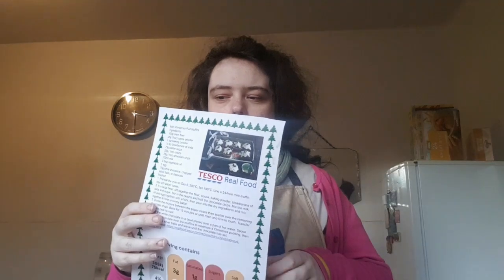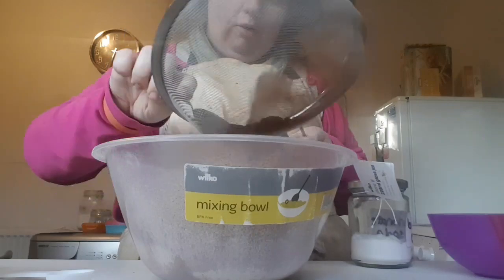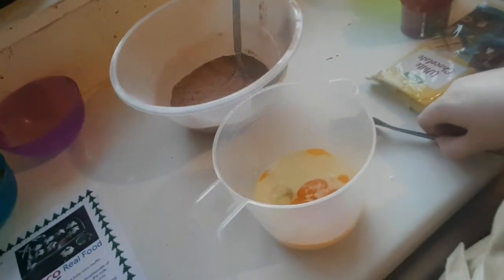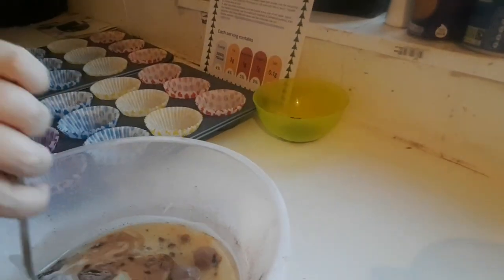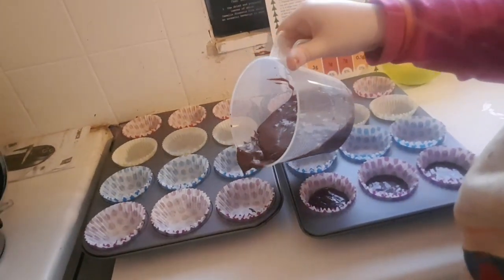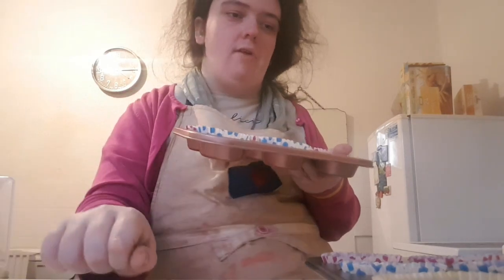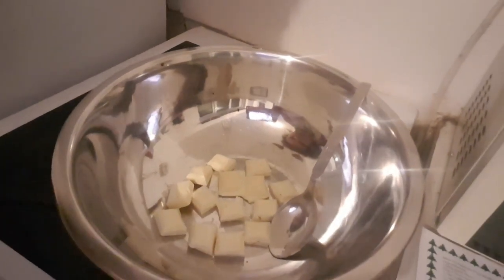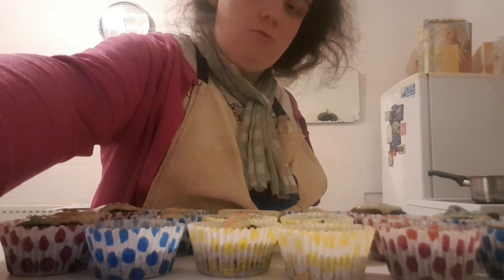How to make a Mini Christmas Pud Muffin | Cocoa vlog channel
Hello viewers! This is the thirty third recipe tutorial of 2023. In this festive recipe tutorial video I am going to be showing you how to make these Mini Christmas Pud Muffins. It has a melted white chocolate on top and they have some raisins inside of it. It also has a set of chocolate chips scattered on top before it is baked. Do you want to make these kind of muffins? Then the muffin ingredients and instructions are listed here if you want to make these kind of muffins for any Christmas muffins. I made 17 muffins out of 24 exact muffins. This serves 24 muffins exactly on the recipe. Do you have any suggestions as to what recipes you have in mind? Comment down in the comments section below.

Ingredients:
100g plain flour
25g (1oz) cocoa powder
1 tsp baking powder
½ tsp bicarbonate of soda
75g caster sugar
25g (1oz) raisins
25g (1oz) chocolate chips
100ml milk
3 tbsp vegetable oil
1 egg
75g white chocolate, chopped
Silver balls, to decorate

Instructions:
1: Preheat the oven to Gas 6, 200°C, fan 180°C. Line a 24-hole mini muffin tray with paper cases.
2: In a large bowl, sift together the flour, cocoa, baking powder, bicarbonate of soda and sugar. Stir in the raisins and half the chocolate chips. Mix the milk, oil and egg together with a fork, then pour into the dry ingredients and mix together to form a runny batter.
3: Divide the mixture between the paper cases then scatter over the remaining chocolate chips. Bake for 15 minutes or until risen and firm to touch. Transfer to a wire rack to cool.
4: Melt the white chocolate in a bowl placed over a pan of hot water. Spoon the melted chocolate over the muffins to resemble a Christmas pudding, then decorate with silver balls and leave until the chocolate has set.